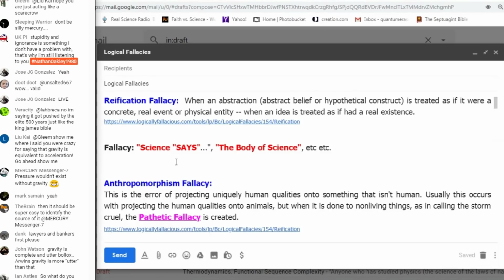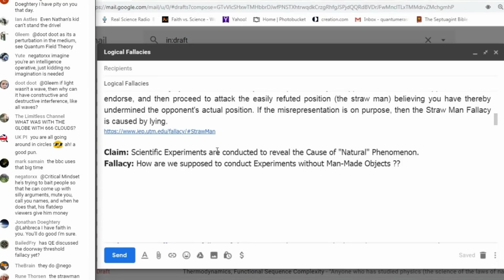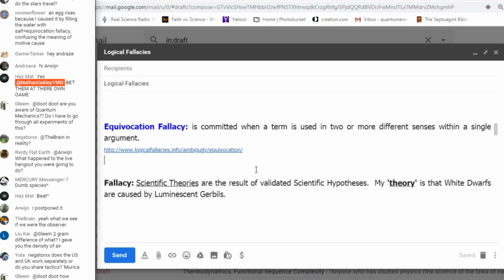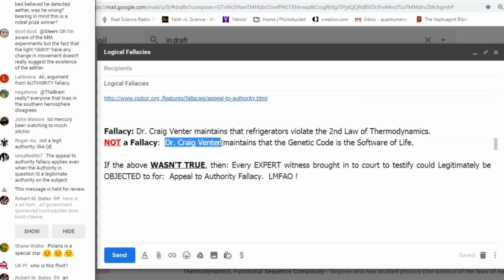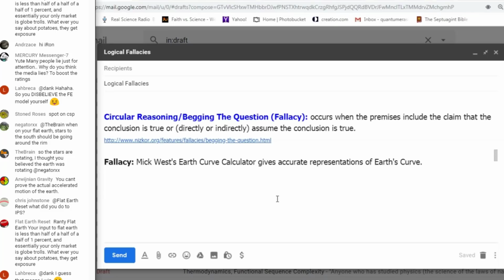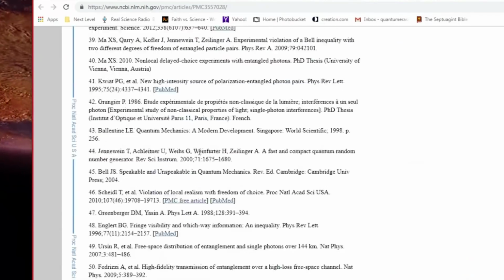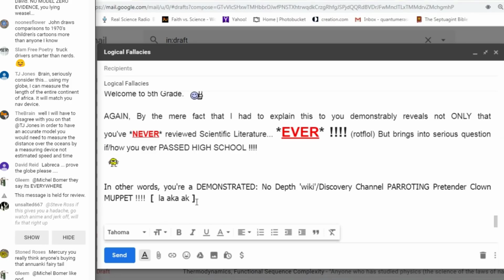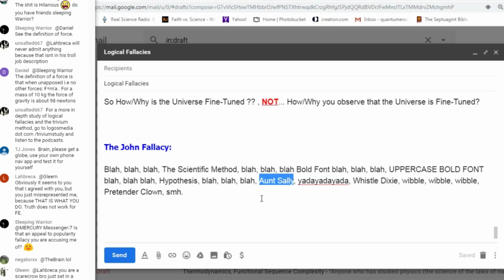Science vs Pseudoscience #3 Flat Earth Logical Fallacies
Rules:
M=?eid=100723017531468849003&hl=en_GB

Good Times For All - Perspective